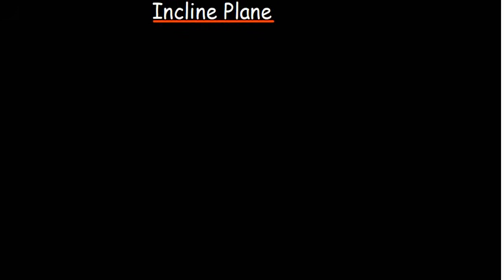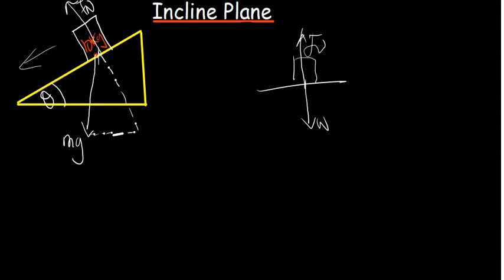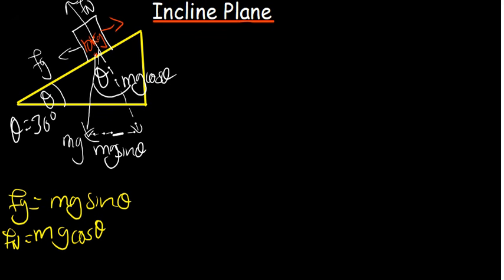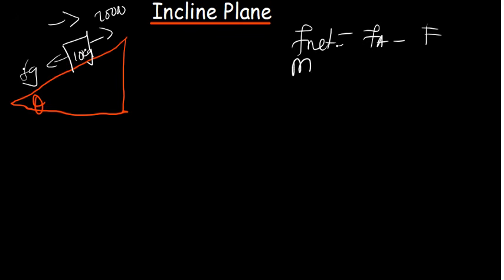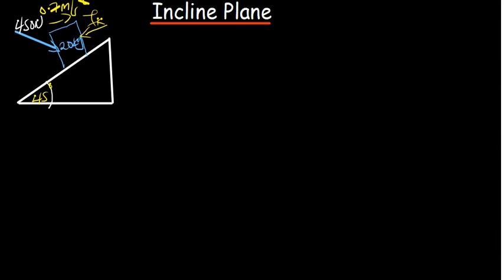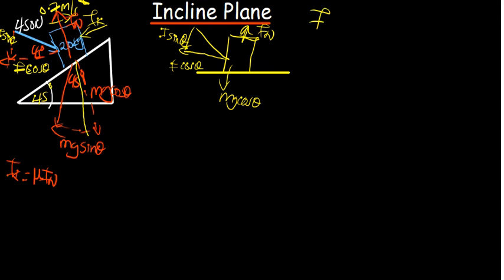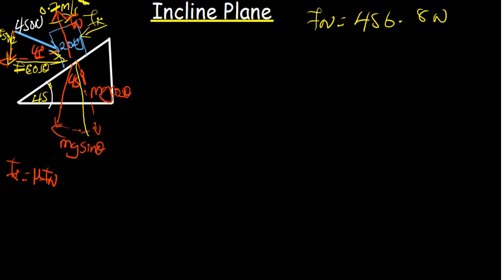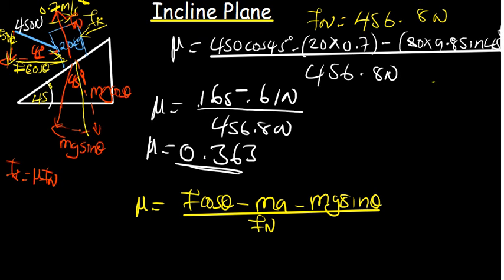Newtons laws on an Incline plane | made easy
In this video we will go over some concept involving incline plane system